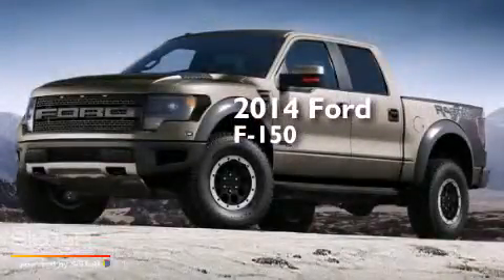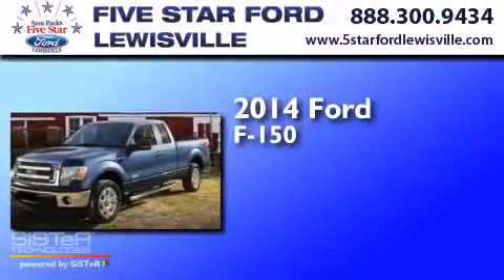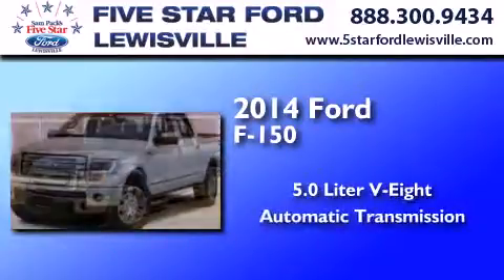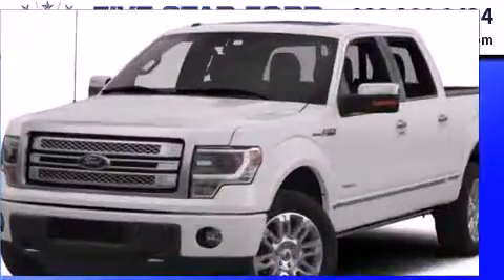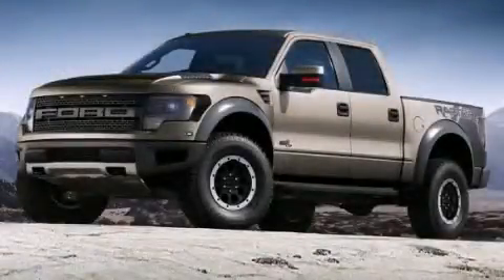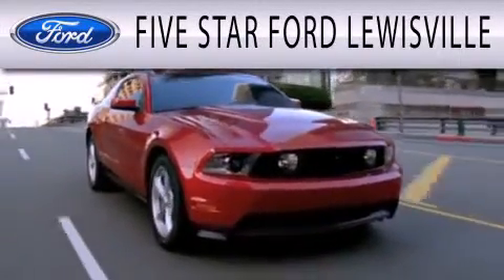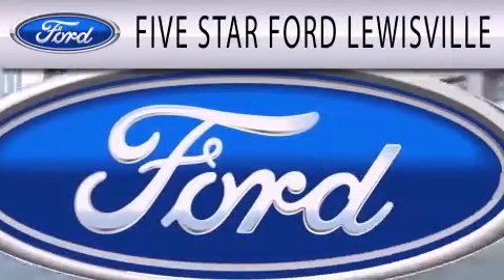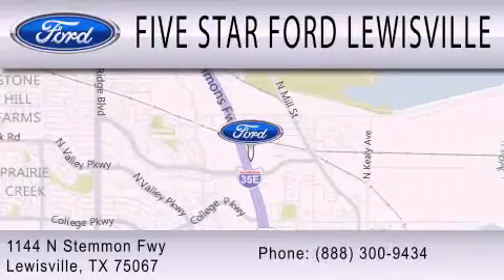Preowned 2014 Ford F-150 Lewisville TX 75067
We have been honored to serve the Lewisville TX area , we promise that your experience at our dealership will exceed your expectations ! Year : 2014 Make : Ford Model : F-150 Engine : Regular Unleaded V-8 5.0 L/302 Trans . : Automatic Exterior : Yz Oxford White Interior : Ms Prem Cloth 40/20/40 Steel Gray Interior Stock : EKE92694 Five Star Ford Lewisville 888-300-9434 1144 N Stemmons Freeway Lewisville , TX 75067